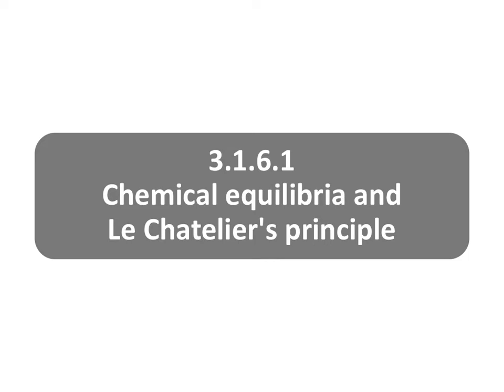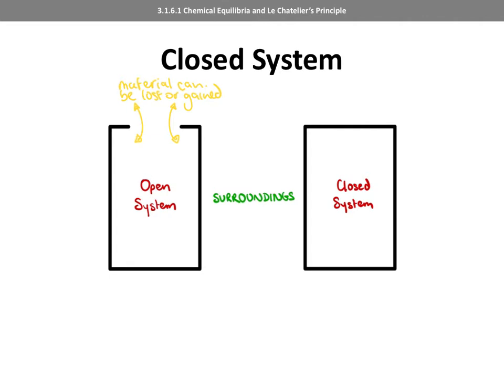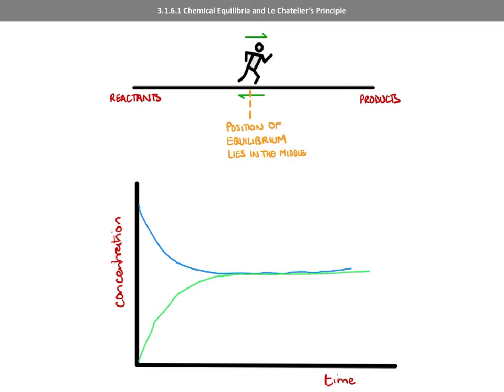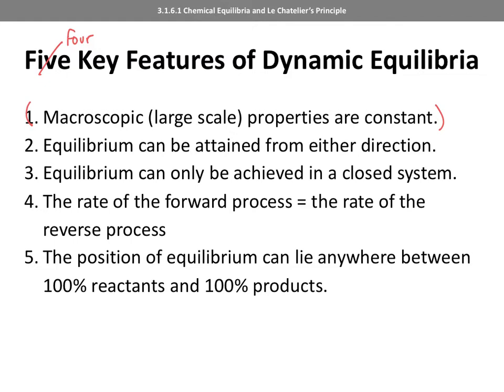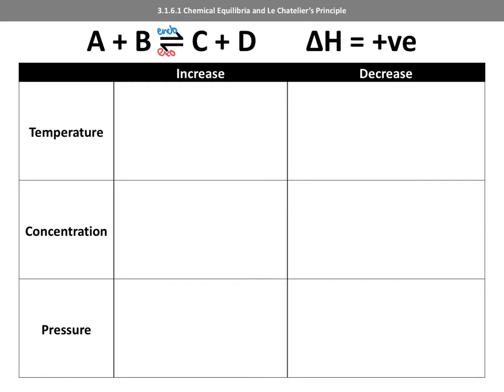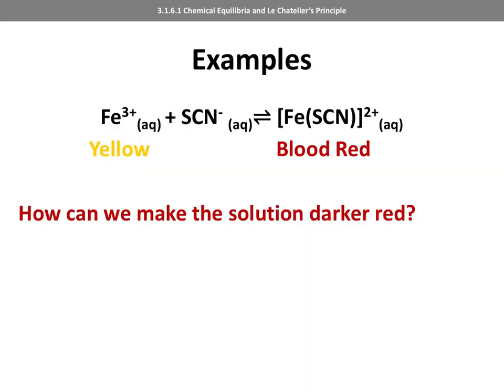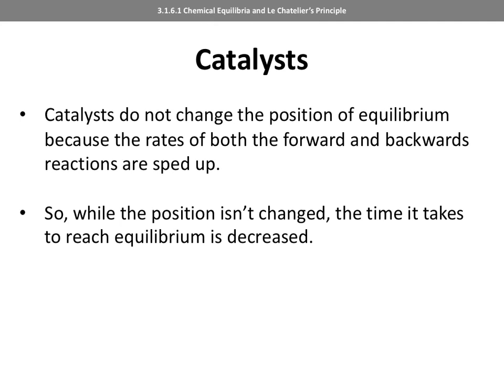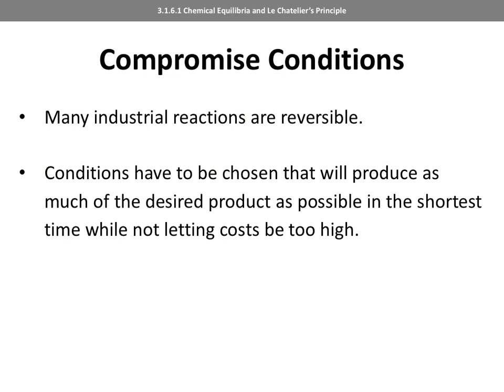Chemical equilibria and Le Chatelier's principle (AQA A level Chemistry)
Many chemical reactions are reversible.

In a reversible reaction at equilibrium:
•• forward and reverse reactions proceed at equal rates
•• the concentrations of reactants and products remainconstant.

Le Chatelier's principle can be used to predict the effects ofchanges in temperature, pressure and concentration on theposition of equilibrium in homogeneous reactions.

A catalyst does not affect the position of equilibrium.Students should be able to:
•• use Le Chatelier’s principle to predict qualitativelythe effect of changes in temperature, pressure andconcentration on the position of equilibrium
•• explain why, for a reversible reaction used in an industrialprocess, a compromise temperature and pressure maybe used.